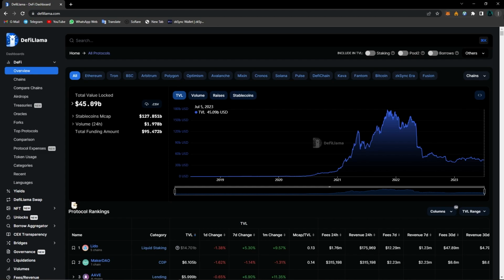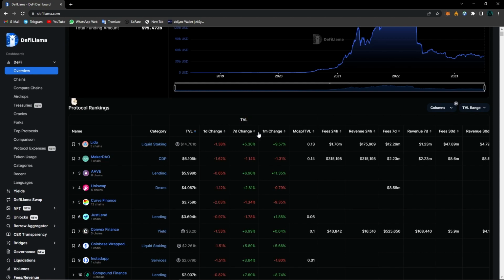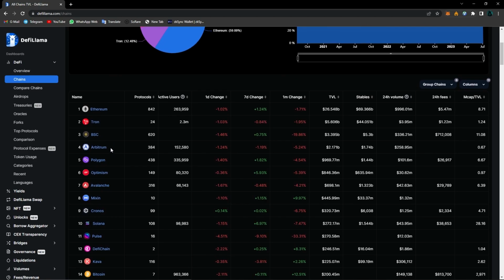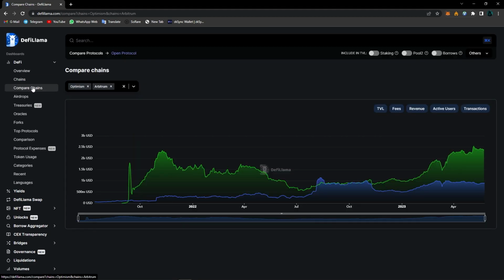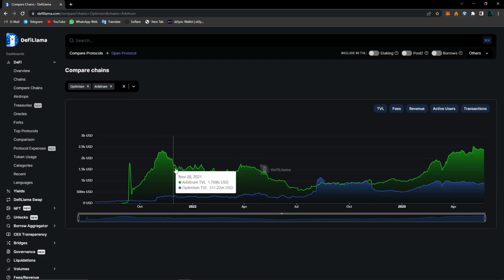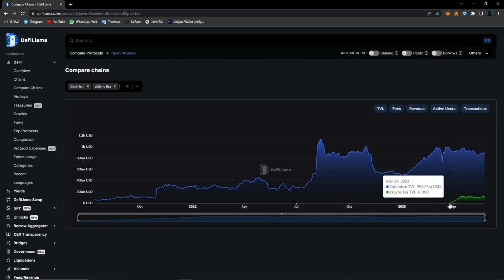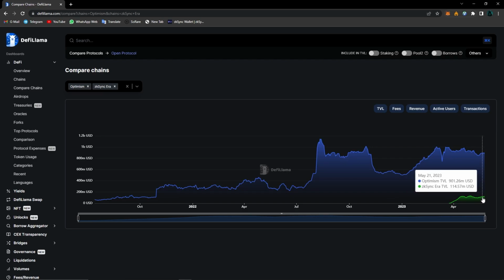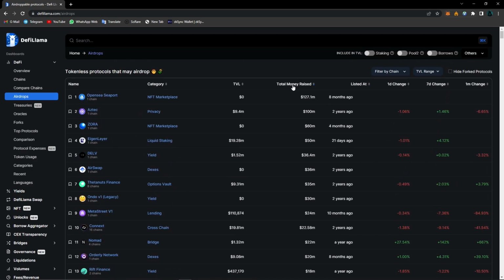DEFILLAMA | A WEBSITE YOU SHOULD KNOW AS A CRYPTO TRADER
Defillama is a multichain dashboard for you to maintain and track your airdrop possibilities through various blockchains!